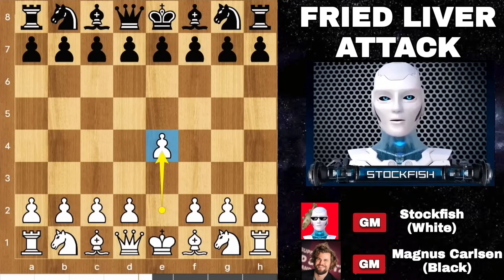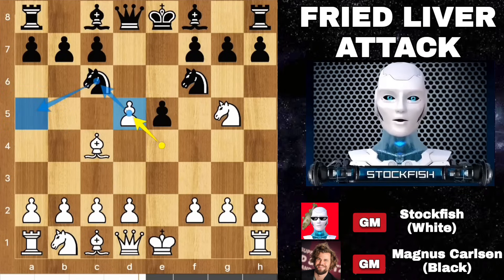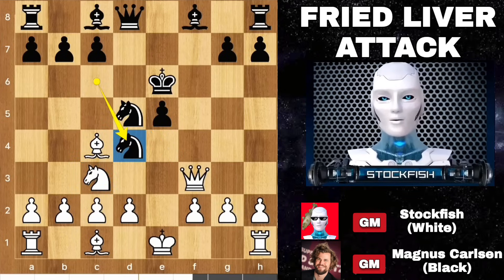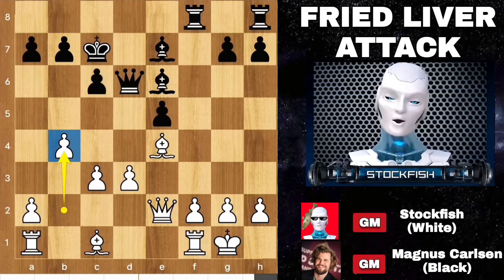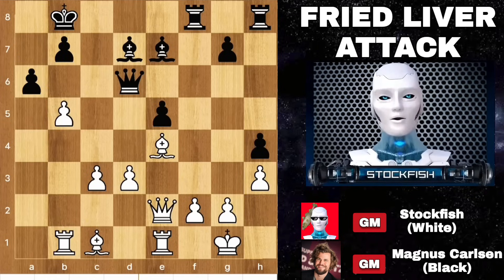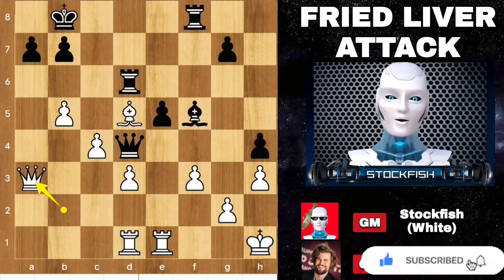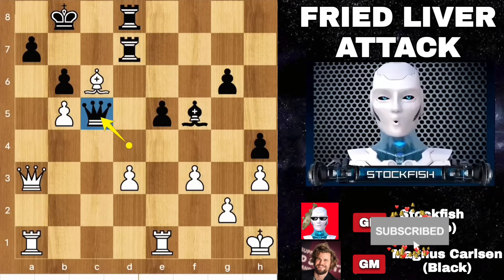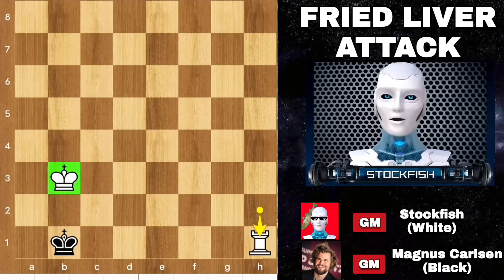Stockfish Surprised Magnus Carlsen By a Thrilling Sacrifice | Stockfish Vs Magnus Carlsen | Chess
Enjoy Magnus and Stockfish Game.